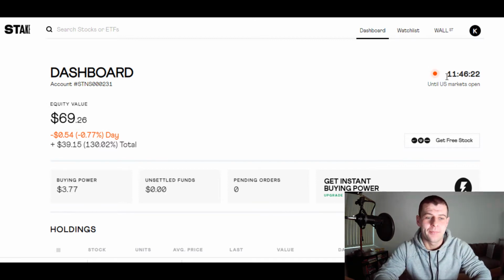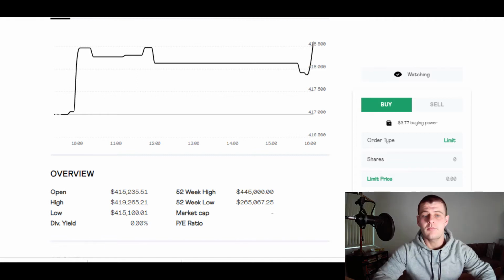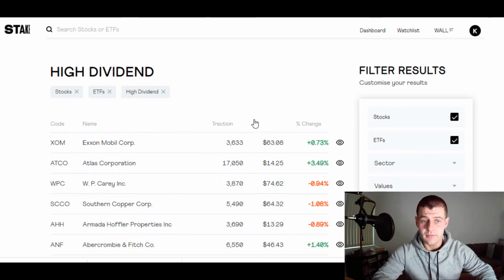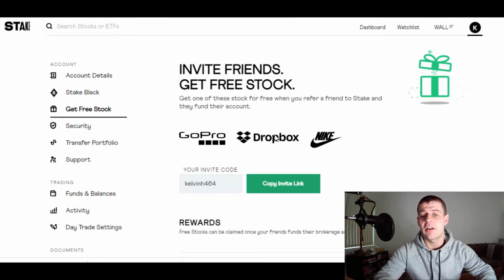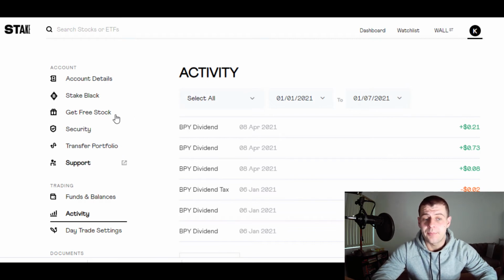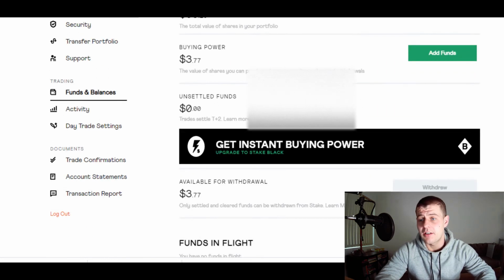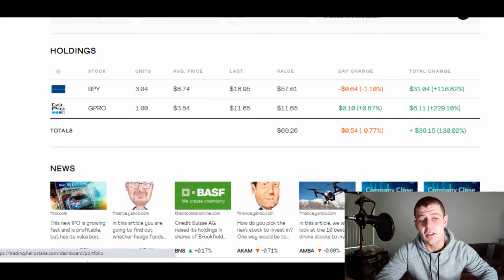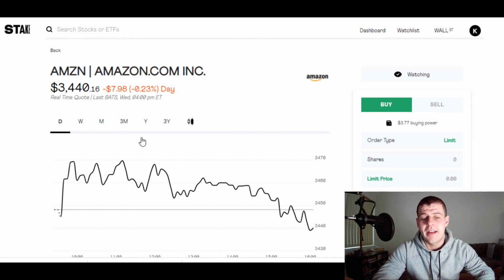The Stakes Are Too High! - Trade US Shares In Australia With STAKE!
In today's video I break down the platform STAKE for investing in the US markets from here in Australia!

To get international exposure to shares is important because our home bias tends to make us invest solely in the Markets of where we actually live. We know the companies we see day in and day out, we therefore tend to invest in them! Remember though, amazon, facebook, apple, all companies we all use in Australia are listed in the US! lets get investing.

Selfwealth 5 free trades with a 1 month expiry when you join with this link

Plenti $50 bonus when you deposit $1000 and loan on the 5 year lending market

Raiz $5 bonus when you join and start with micro investing

Carnextdoor $15 credit when you rent a car or put your car up for rent on the platform.

Stake: Invest in US Stocks and ETFs on Stake.

Sharesight Track your portfolio for Currency, capital gains, dividends, Dividend reinvestment plans and produce spread sheets covering all trades and gains for your accountant come tax time at the end of financial year.

Cash Rewards Earn cash back when you spend money instore or online using your debit card

On some of these Affiliate links I receive a cashback bonus or an incentive of free trades / free shares, this helps to fund the Youtube channel and allows me to deliver this content free.

Nothing in this video quantifies as financial advice and if you wish to create your own financial plan I recommend speaking to a financial advisor who completely understands the situation you are in and how you wish to actually reach your goal, whatever that may be.